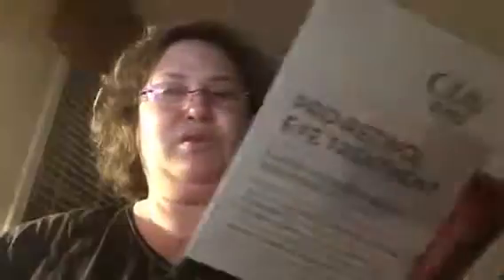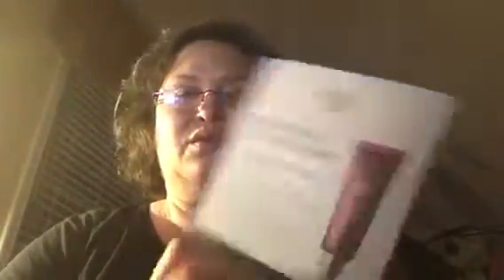Allure beauty box February 2017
February Allure beauty box 2017